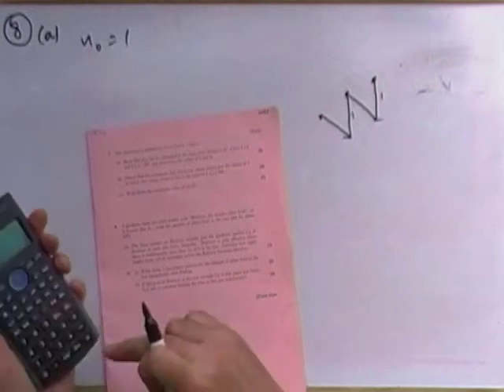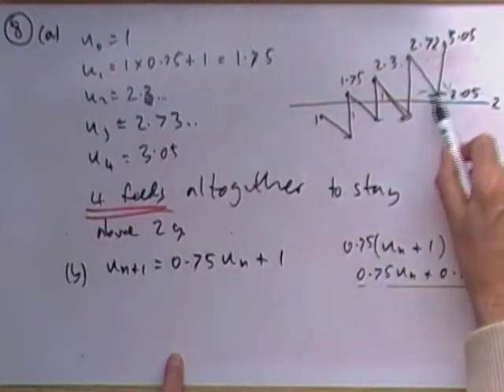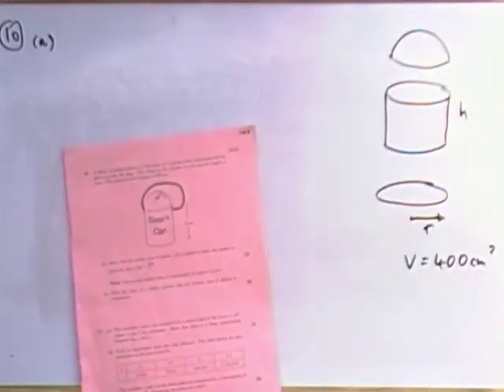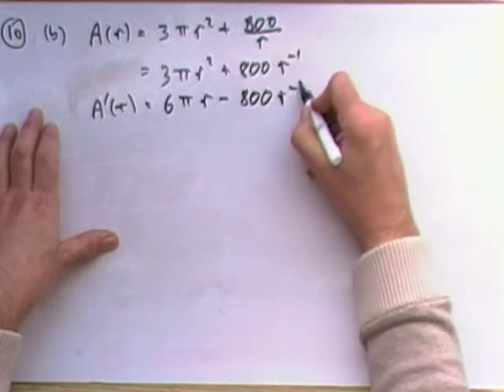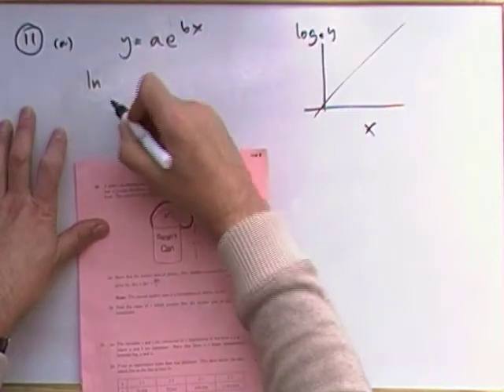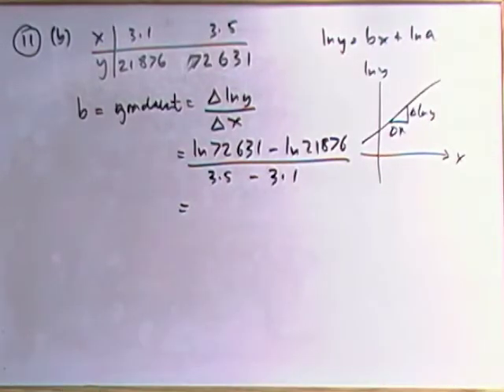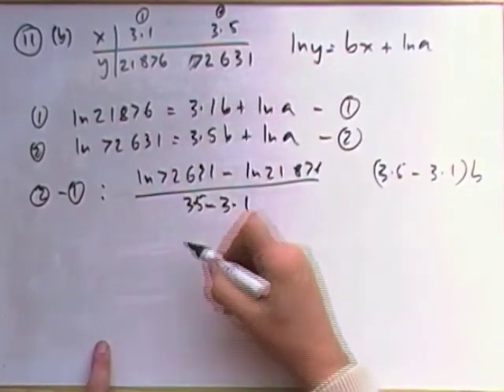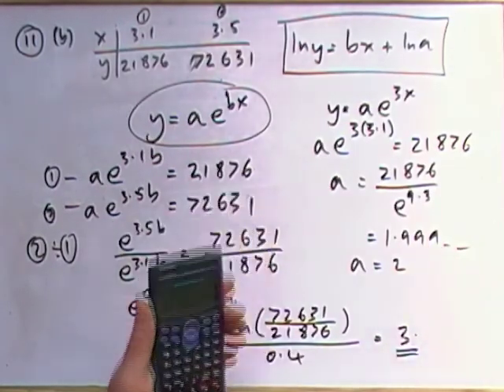1998 SQA Higher Maths paper 2: 8 to 11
Exercise consisting of questions 8, 10 & 11 from paper 2 of the 1998 Higher Mathematics exam.
* Elaboration on the dynamic nature of the upper and lower values in a practical recurrence relation problem.
* Demonstration of three methods of dealing with linear logarithmic equations from experimental data.
Set out in stages of 'try then check' the worked solutions of each question.
8.  upper and lower values of a recurrence relation
10.  optimisation
11.  experimental data -- forming linear log equation